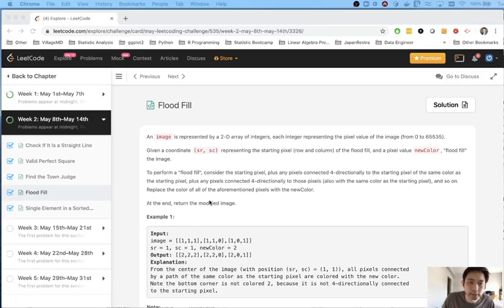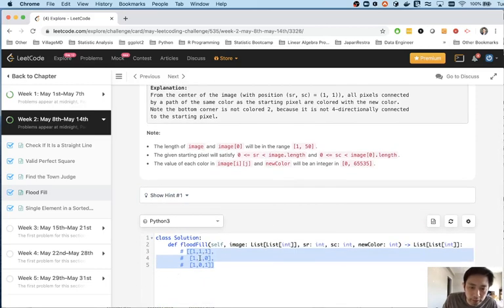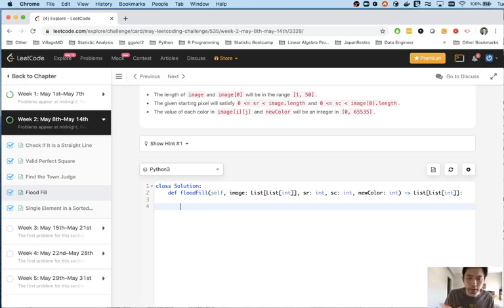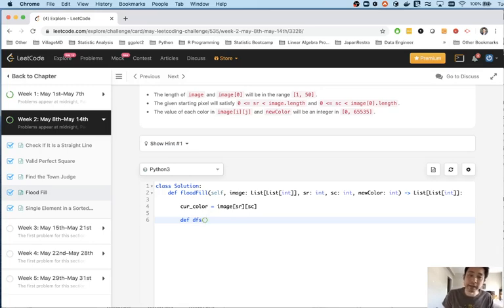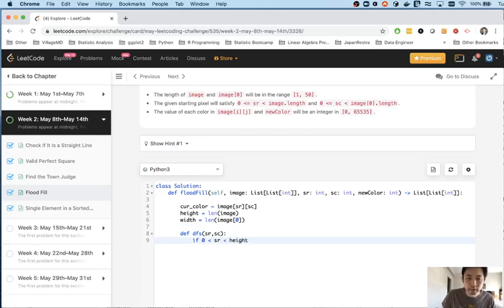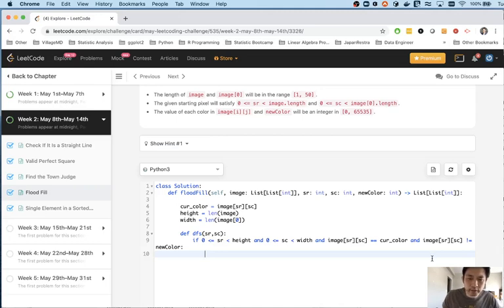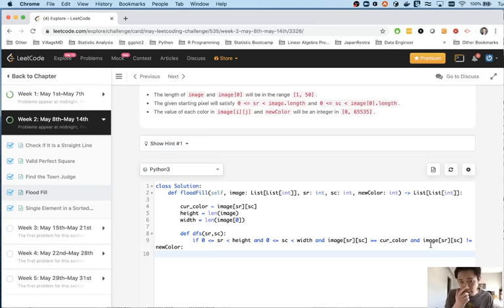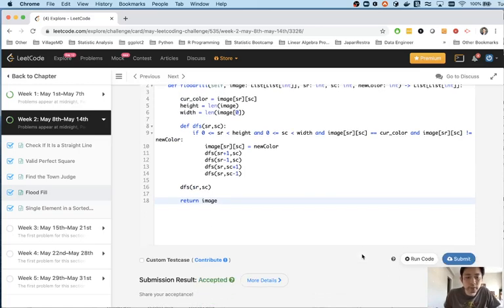Leetcode - Flood Fill (Python)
Leetcode - Flood Fill